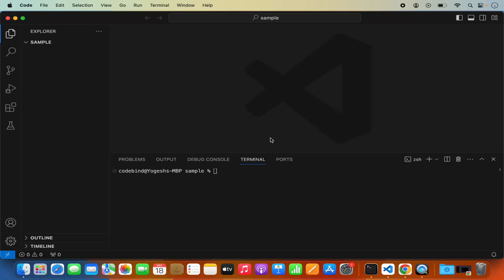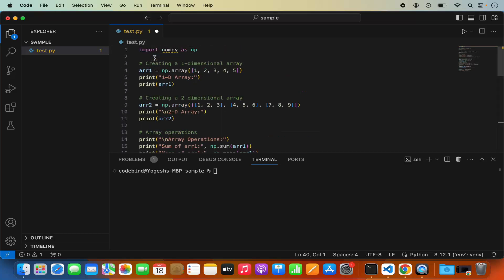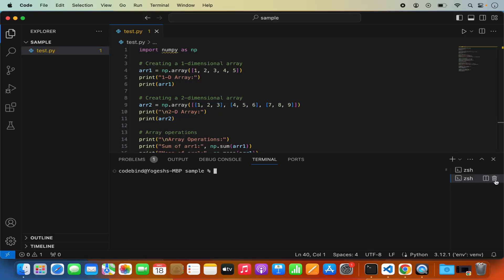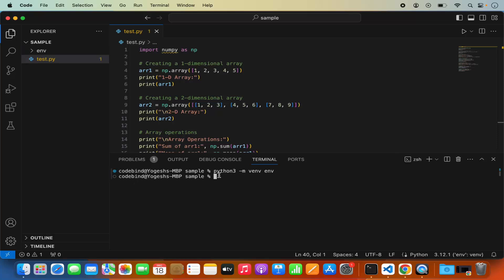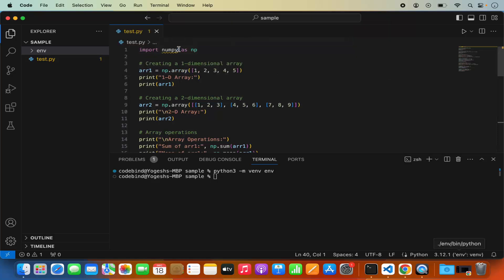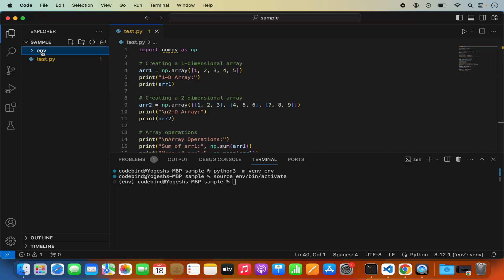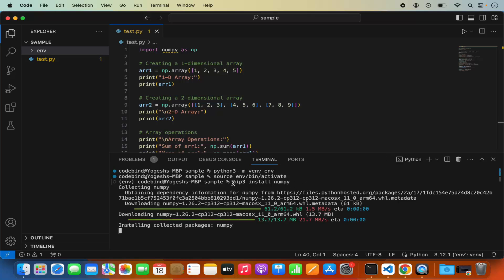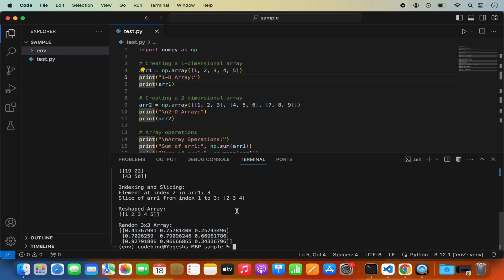How To Install NumPy in Visual Studio Code on Mac | Setup NumPy Project in VSCode on MacOS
Ready to dive into numerical computing and data analysis with NumPy in Visual Studio Code on your Mac? NumPy, a fundamental package for scientific computing with Python, is essential for performing numerical operations and handling multidimensional arrays efficiently. In this step-by-step guide tailored for MacOS users, we'll walk you through the process of installing NumPy in Visual Studio Code and setting up a NumPy project seamlessly. Whether you're a data scientist, machine learning engineer, or Python enthusiast, mastering NumPy in VSCode will elevate your coding experience to the next level.

Here's how to install NumPy in Visual Studio Code and set up a NumPy project on your MacOS:

1. **Open Visual Studio Code:**
   - Launch Visual Studio Code on your Mac. You can find it in the Applications folder or by using Spotlight Search (Command + Spacebar) and typing "Visual Studio Code."

2. **Open Terminal in VSCode:**
   - Once Visual Studio Code is open, navigate to the "Terminal" menu and select "New Terminal" to open a new integrated terminal within VSCode.

3. **Check Python Installation:**
   - In the integrated terminal, type the following command and press Enter to check if Python is installed:
     python --version
   - If Python is installed, you should see the Python version number. If not, you need to install Python on your Mac before proceeding.

4. **Install NumPy:**
   - In the integrated terminal, use pip, the Python package manager, to install NumPy by typing the following command and pressing Enter:
     pip install numpy
   - Wait for the installation process to complete. Once finished, NumPy will be installed in your Python environment.

5. **Create a New Python File:**
   - In Visual Studio Code, create a new Python file by navigating to the "File" menu, selecting "New File," and saving it with a .py extension (e.g., numpy_project.py).

6. **Import NumPy:**
   - In the Python file, import NumPy by adding the following line of code at the beginning:
     ```python
     import numpy as np

7. **Start Coding:**
   - You're now ready to start coding with NumPy in Visual Studio Code! You can use NumPy to perform various numerical computations, create arrays, and manipulate data efficiently.

By following these steps, you've successfully installed NumPy in Visual Studio Code on your Mac and set up a NumPy project. You're now equipped with the tools to unleash the power of numerical computing and data analysis with Python in VSCode.